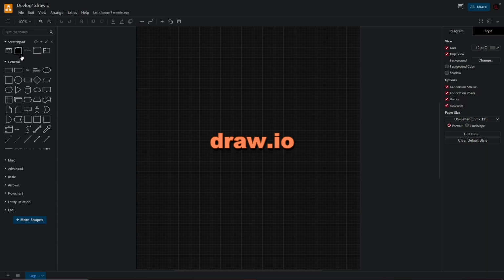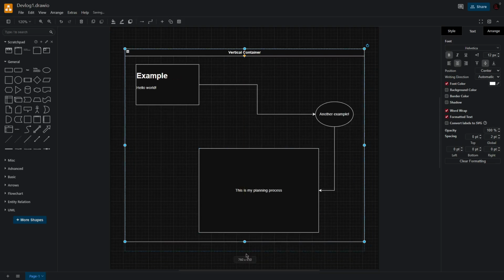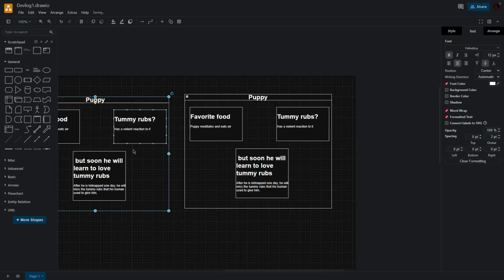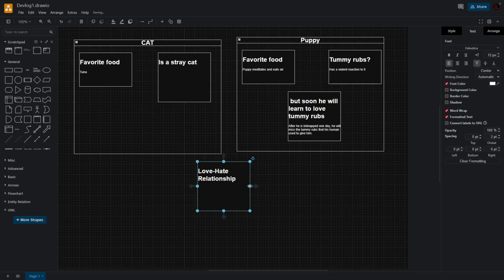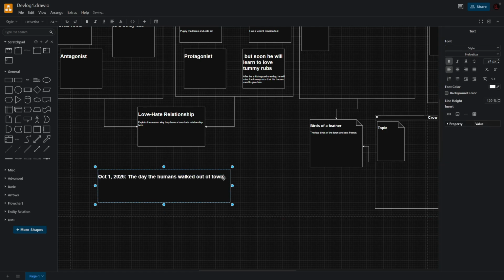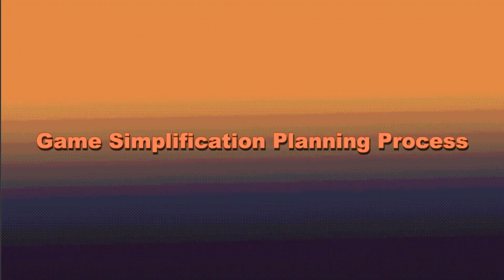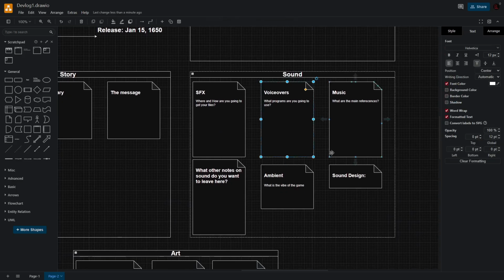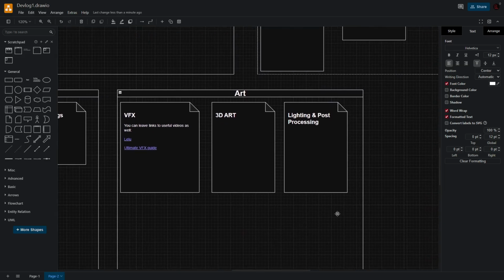Lo-fi sci-fi ps1-style game | Worldbuilding & Character Development | Trouble in Our Skies DevLog 1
Trouble in Our Skies is a Lo-Fi-Vibe story-driven game heavily inspired by the corporate dystopia and chaotic gameplay of Armored Core 6, the aesthetic of ps1 games, and the sci-fi swagger of Guardians of the Galaxy.

Awakened after many years in a robo-coma, you play as a robot lamb struggling to hold together a crumbling city in the sky while investigating the cause of it's ruinous state.